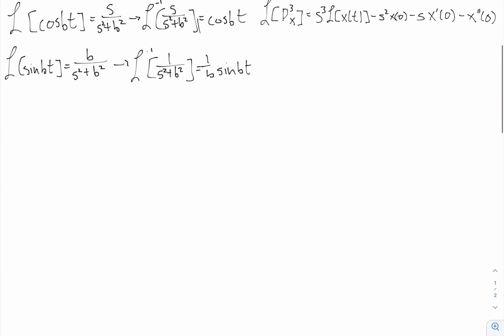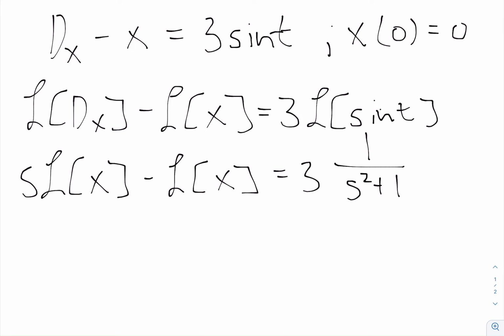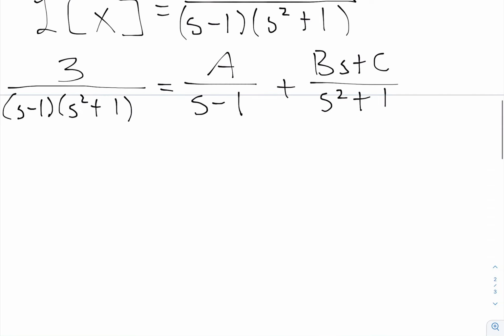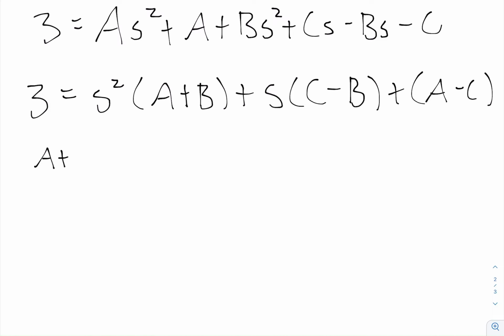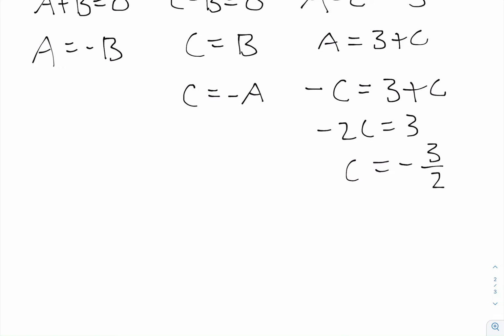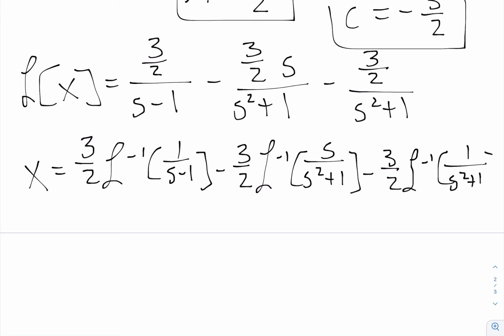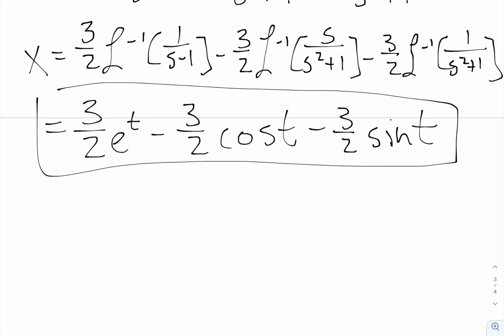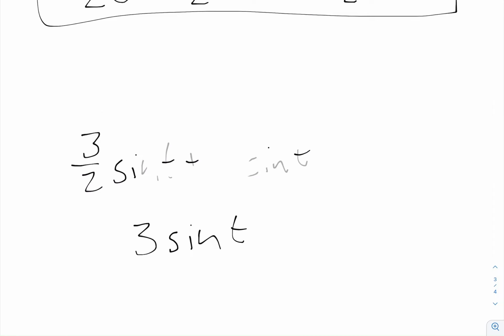Solving ODEs with the Laplace Transform